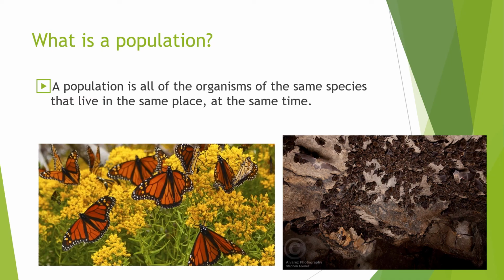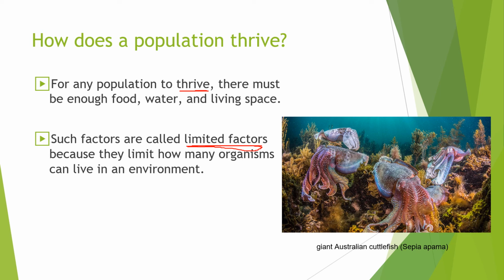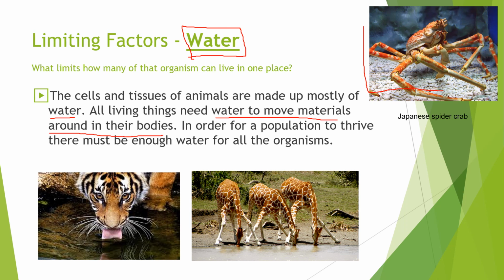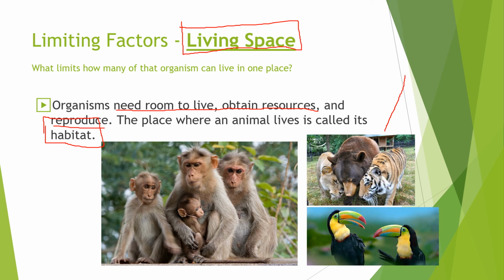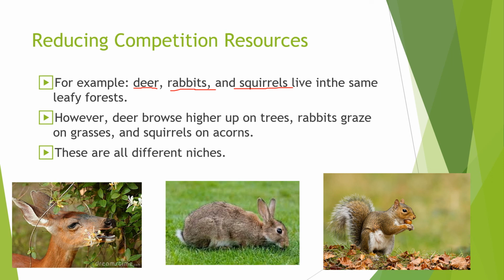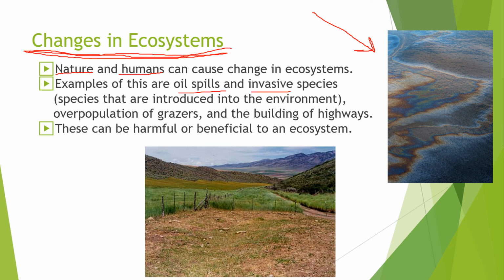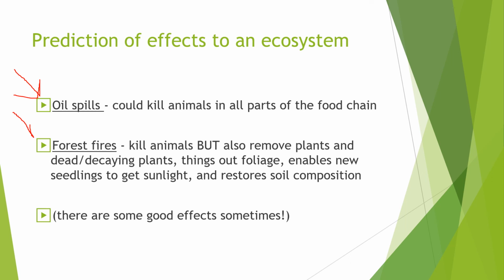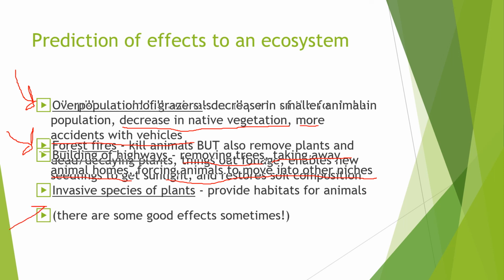Factors that affect Populations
Lesson for notes on Factors that Affect Populations